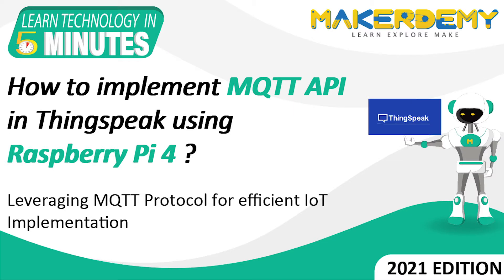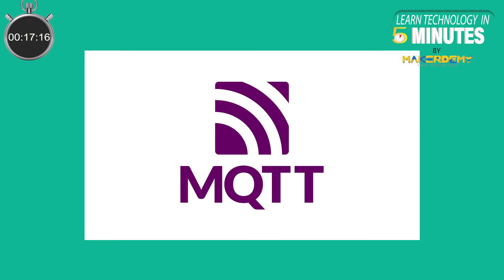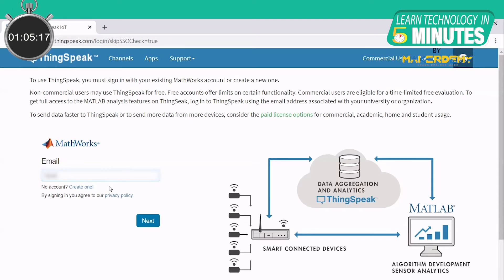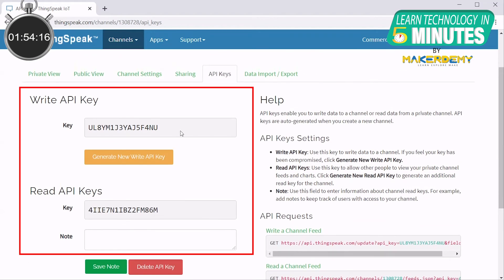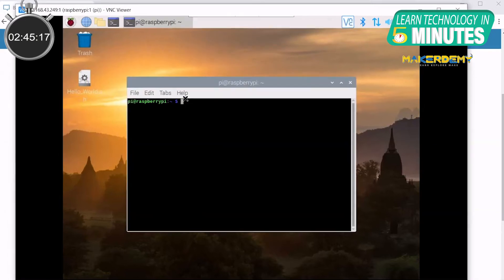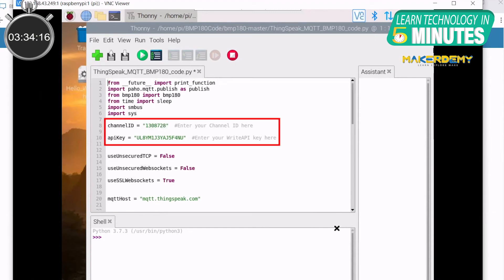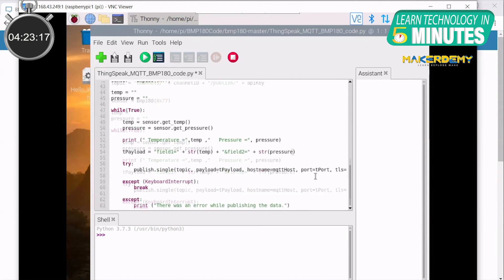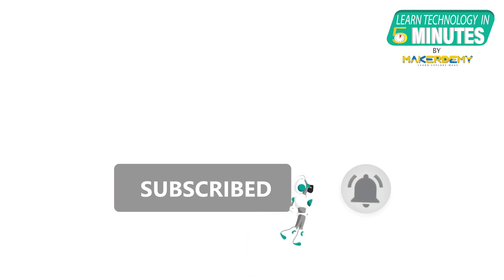How to implement MQTT API in Thingspeak using Raspberry Pi 4? (2021) | Learn Technology in 5 Minutes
ThingSpeak is an open-source IoT analytics platform that is used to store, analyze, visualize and retrieve data from things in an IoT network. It makes use of the HTTP and MQTT protocol.

In this video, we will learn how to use  the MQTT API to publish temperature and pressure data from a BMP180 sensor interfaced to a Raspberry Pi 4, to a ThingSpeak channel.

Python code link:
*link to python file in drive to be included here*

To know more about the connection methods used in this project, check out this link: